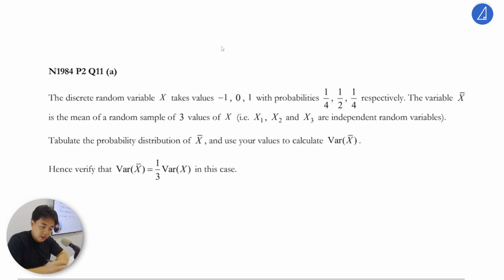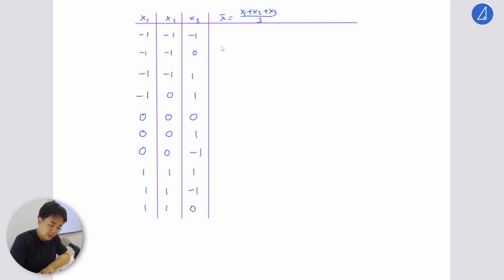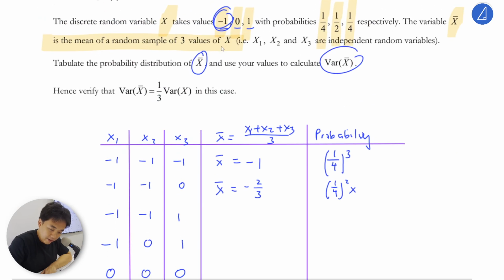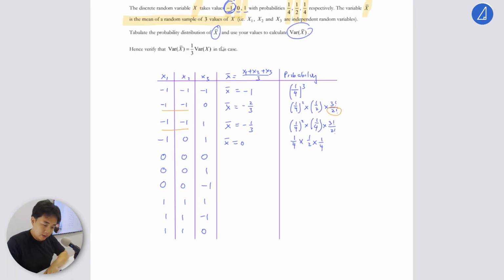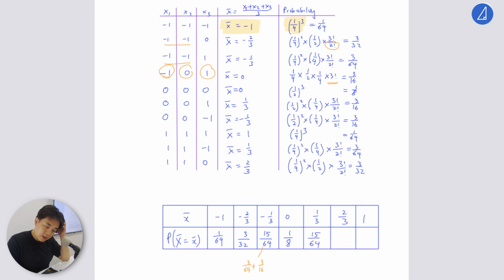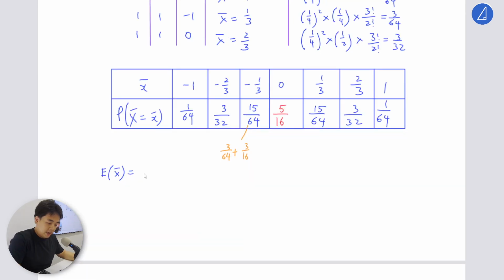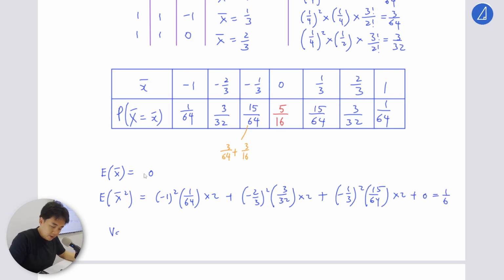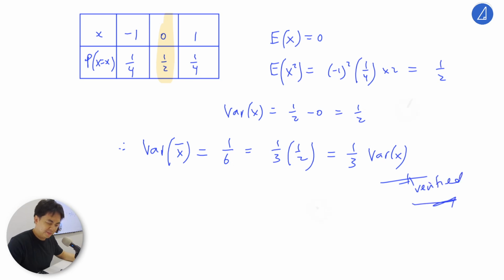[Discrete Random Variable] N1984 P2 Q11 (a) - H2 Math Tuition @ Tim Gan Math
📄 Handwritten Solution: [post link with the https]